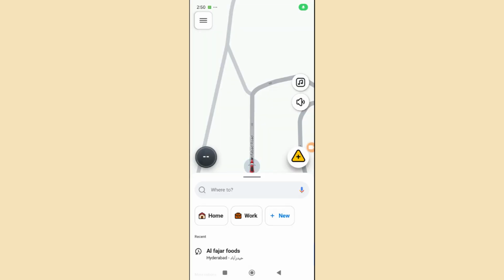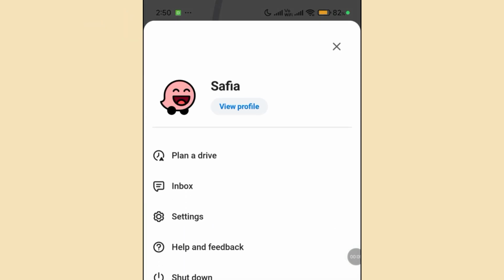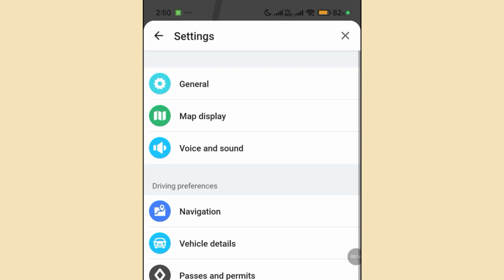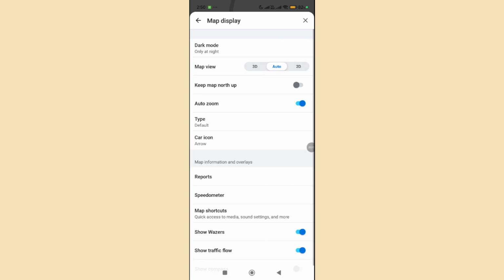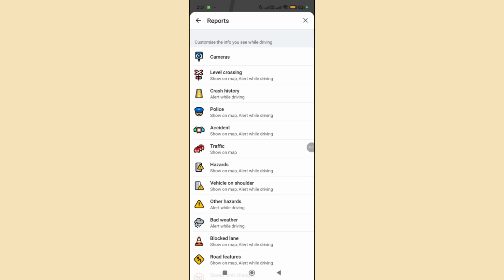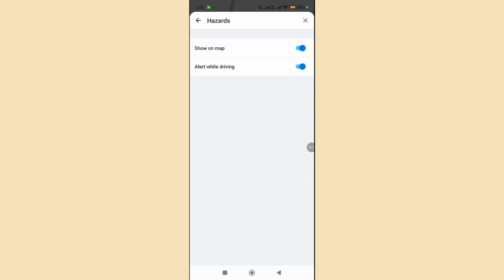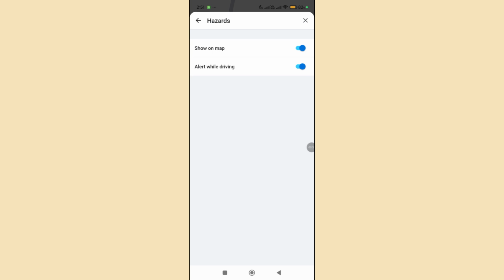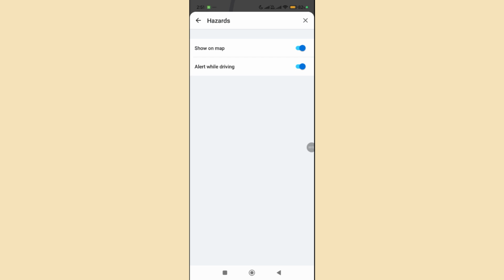How to Remove Hazard Icons on Waze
Learn how to remove hazard icons on Waze to keep your map clean and easier to read while driving. This step-by-step tutorial is perfect for anyone who wants more control over their map display and accurate road visuals 🚗🗺️

In just a couple of minutes, you'll see how to adjust Waze settings and hide hazard reports without affecting navigation.

✅ Open the Waze app and access the main menu
✅ Navigate to map display and reports settings
✅ Manage hazard icons shown on the map
✅ Remove specific hazard icons easily
✅ Keep your map clean and updated

⏳ Timestamps
⏱ 00:00 – Introduction and overview
⏱ 00:20 – Open Waze and access the menu
⏱ 00:32 – Go to settings and map display
⏱ 01:07 – Remove hazard icons from the map
⏱ 01:28 – Review and maintain map settings

📌 Summary
This tutorial shows how to remove hazard icons on Waze by adjusting map display settings. By following these simple steps, you can customize your navigation view, reduce clutter, and enjoy a smoother and safer driving experience.